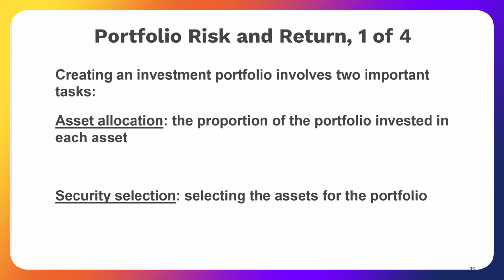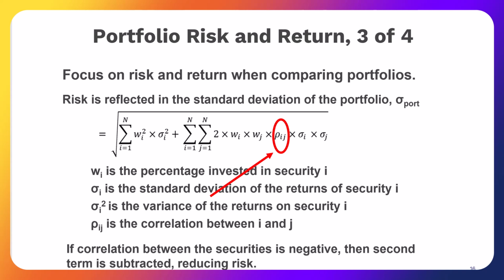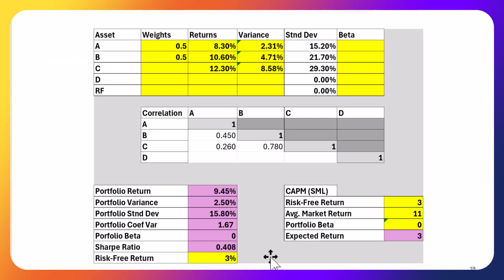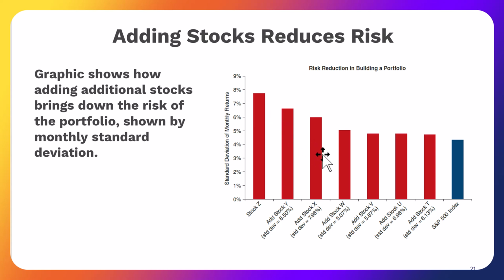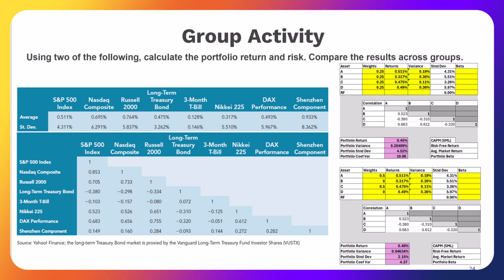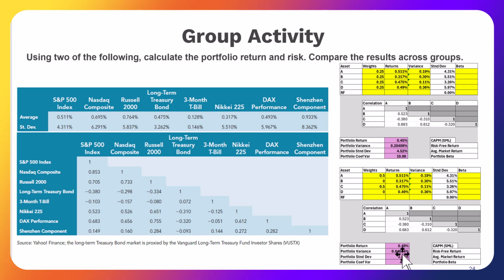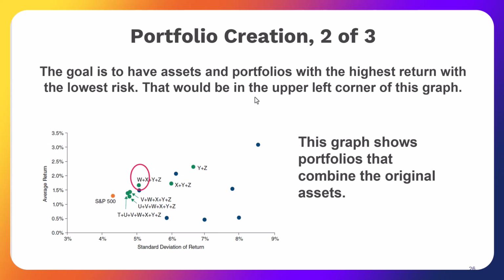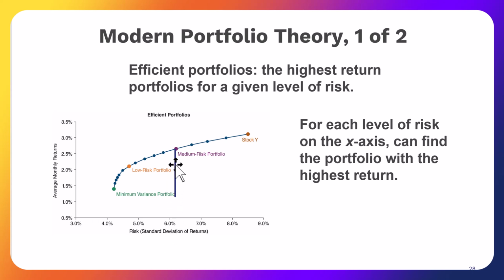CH06 Portfolios and Diversification PT2